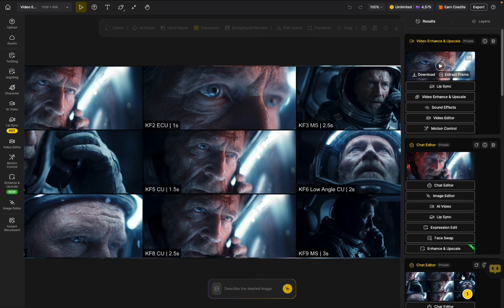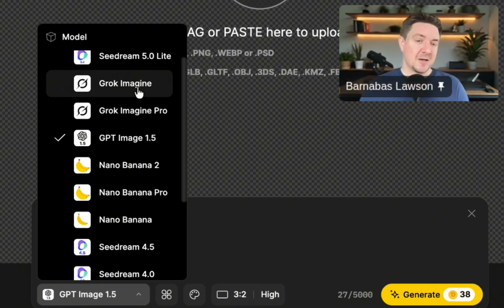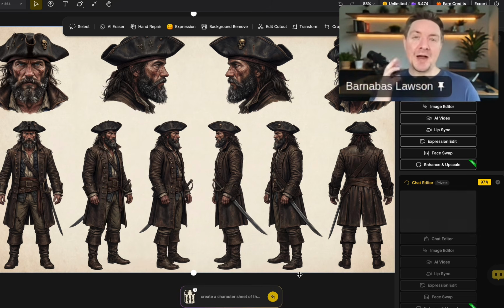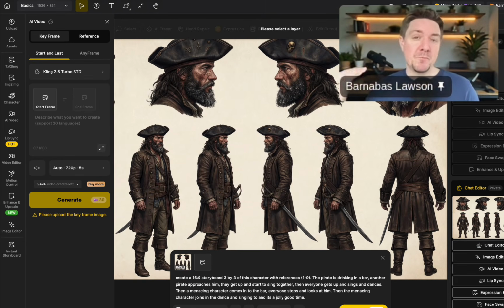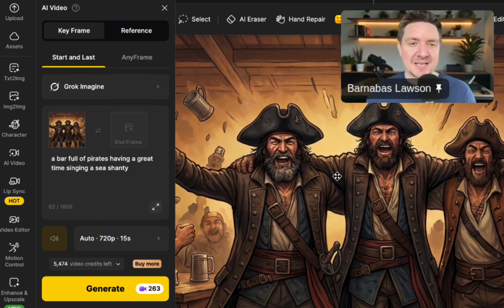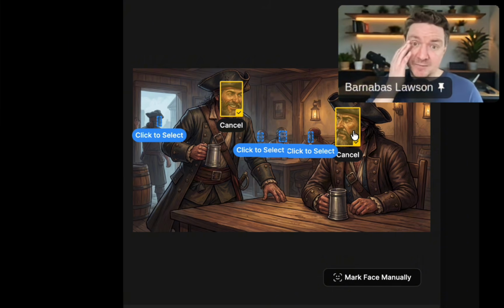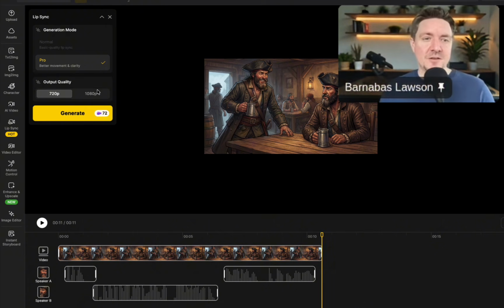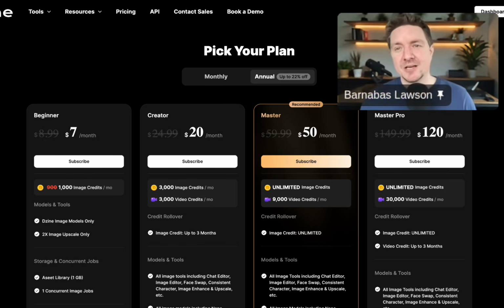How to Start Making AI Videos From Scratch With Dzine AI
AI video workflows, prompts, challenges and weekly live clinics with 2,200+ creators.

How do you create AI videos using Dzine AI?

In this beginner-friendly tutorial, I walk you step-by-step through the Dzine AI platform and show you how to create characters, storyboards, AI videos, and lip synced scenes using some of the most powerful AI models available today.

Dzine has become one of the most powerful all-in-one AI filmmaking platforms, giving creators access to tools like Nano Banana, Kling, Runway, Sora, Veo, Seedance and more all inside a single workspace.

In this video you’ll learn how to:

• Create AI characters using text prompts
• Generate character sheets for consistent characters
• Build storyboards for your AI film
• Turn images into cinematic AI video
• Create AI lip-sync dialogue between characters
• Use multiple AI models inside Dzine
• Understand Dzine pricing and credits

If you want to start creating AI films, AI adverts, AI short stories or animated videos, Dzine is one of the best places to begin.

Dzine lets you combine AI image generation, AI video generation, lip sync animation and editing tools all in one platform.

Join my AI Creator Tools community (ACT)
Learn AI filmmaking with creators from around the world:

Inside the community we share:
• AI video tutorials
• prompts and workflows
• new AI tools
• filmmaking techniques
• feedback on your projects

00:00 Getting Started with Dzine AI (Beginner Tutorial)
00:21 What You Need to Create AI Videos
00:46 Creating a New Dzine Project
01:11 Generating AI Characters with Nano Banana
02:06 Creating Your First AI Character
03:38 Creating Character Sheets for Consistent Characters
04:59 Building a Storyboard for an AI Film
06:06 Dzine AI Video Models Explained
07:11 Reviewing the AI Storyboard
08:03 Turning Storyboards into AI Video Scenes
09:03 Image to Video with AI
09:59 Understanding Layers and Results
11:06 Creating AI Lip Sync Dialogue
13:26 Using Expressive Voice Prompts
14:23 AI Video Example Result
15:08 Why Dzine Is a Powerful AI Filmmaking Platform
15:44 Dzine AI Pricing Explained
16:33 Join the AI Creator Tools Community